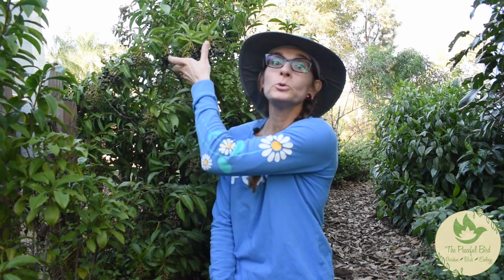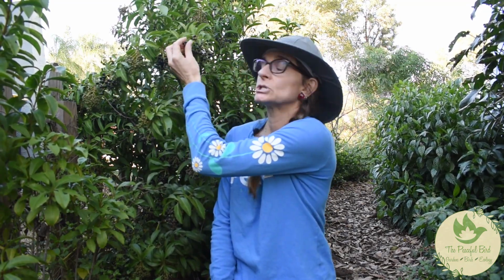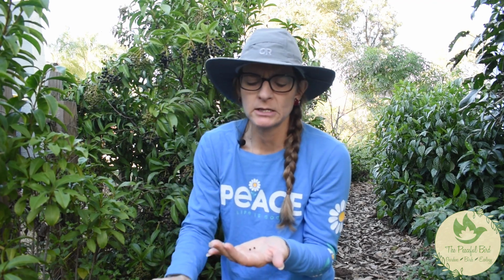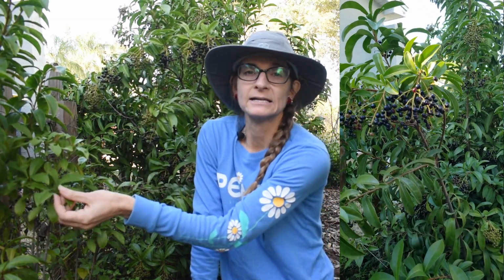Marlberry Trees - Florida native, edible plants for shade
In this episode I discuss the benefits of planting a beautiful Marlberry tree-shrub in your landscape. This is one of my absolute favorite native plants! The scientific name is Ardisia escallonioides.
Wilcox Nursery and Landscape for all of your native plant needs in the Tampa Bay area